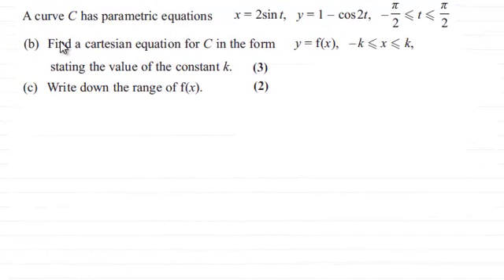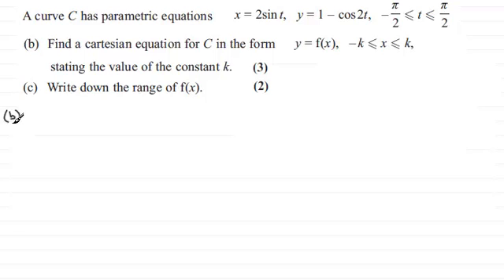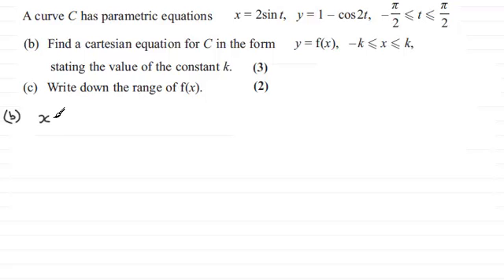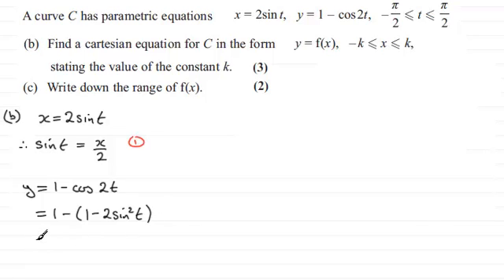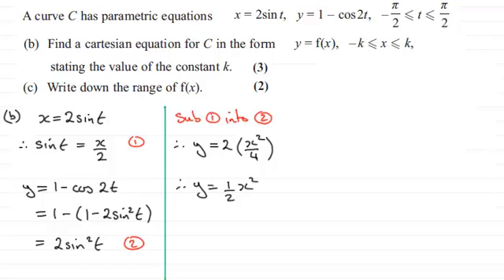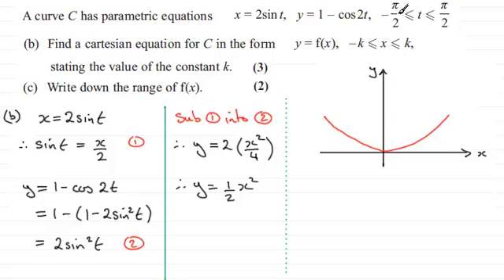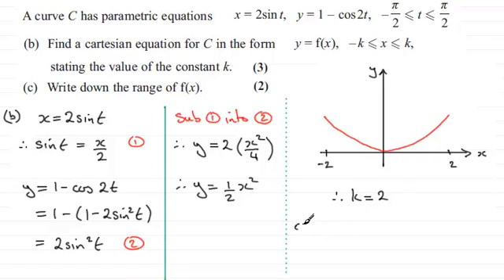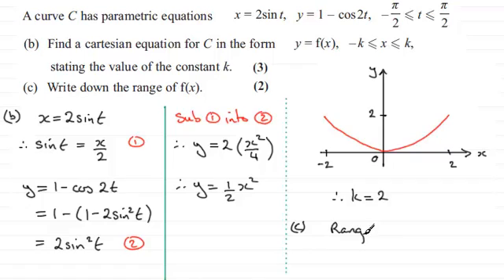Parametric to Cartesian form : Core Maths : C4 Edexcel June 2013 Q4(b)(c) : ExamSolutions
for the index, playlists and more maths videos on parametric, cartesian curves and other maths topics.